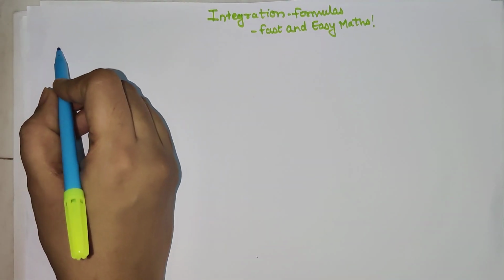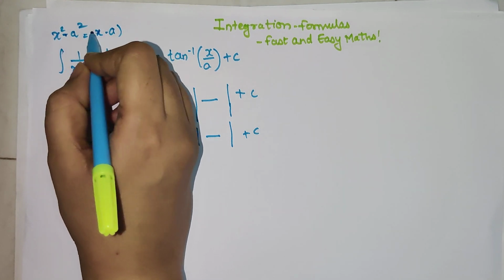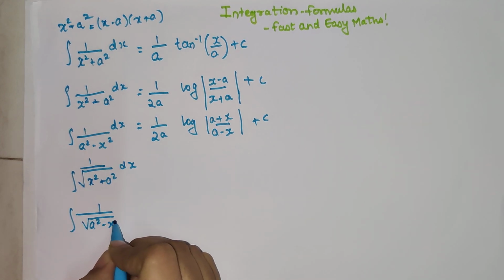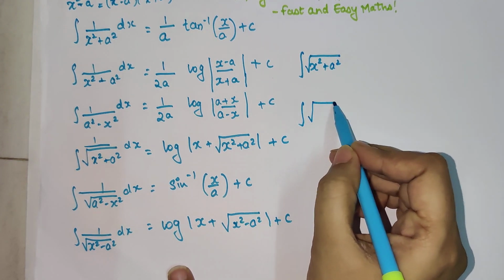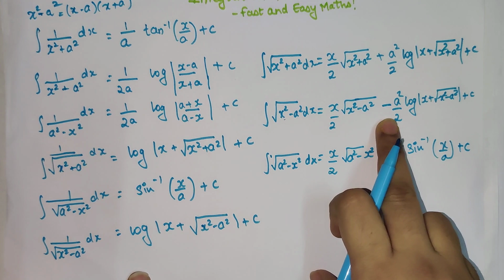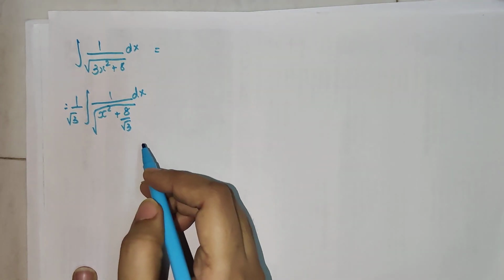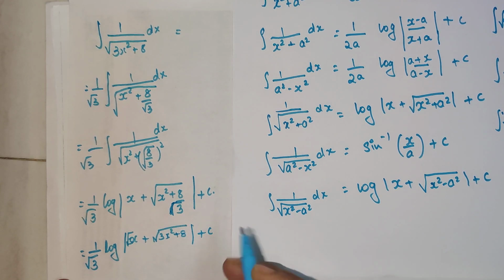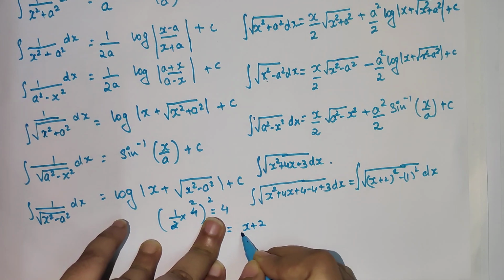Viral Crash course on Integration class 12 part 3/5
The link for Indian replacement of Chinese app CamScanner is